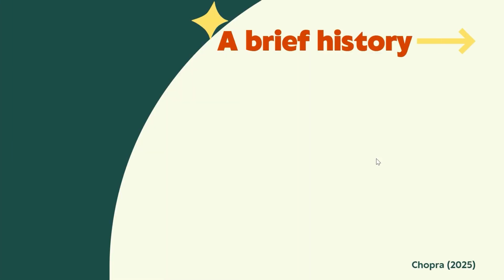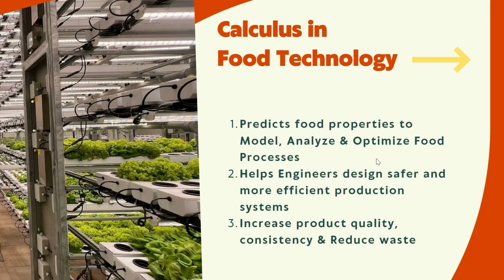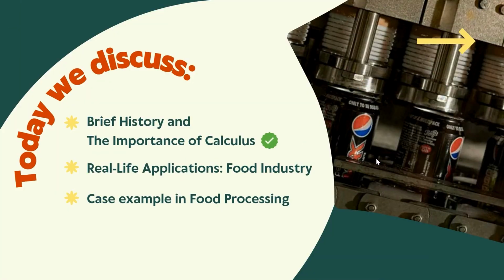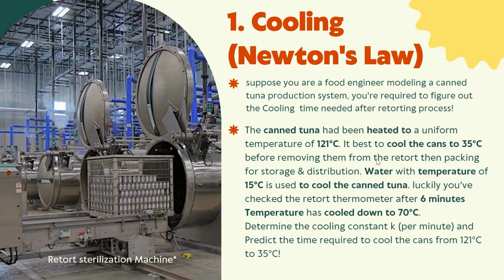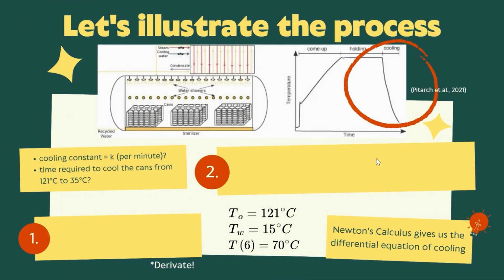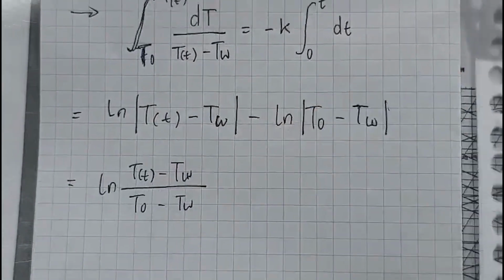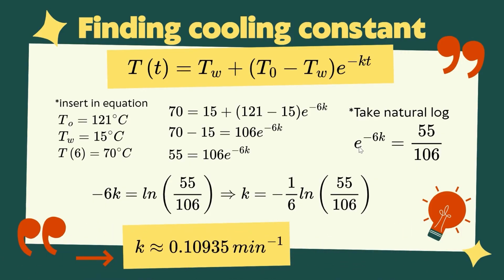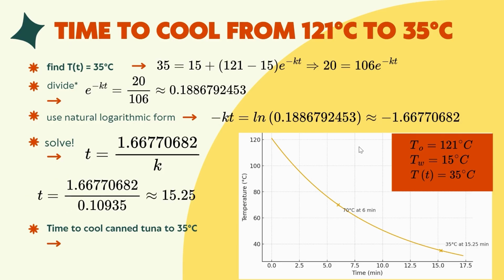Calculus in Food Technology - End of Semester Final Project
This is My Calculus Project. I hope the video can add to your knowledge about Calculus especially it's application in Food Technology and the Food Industry